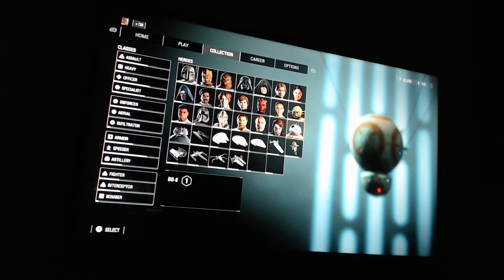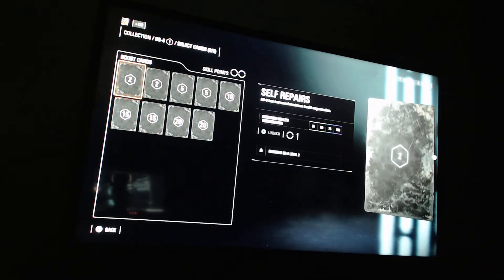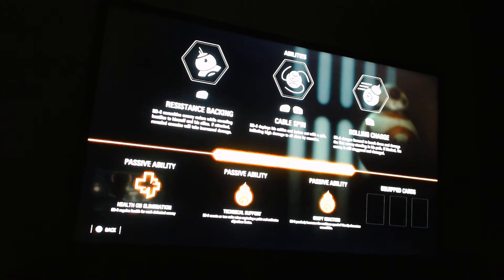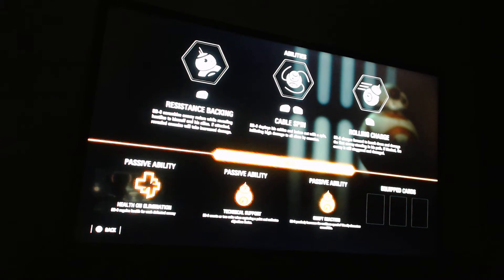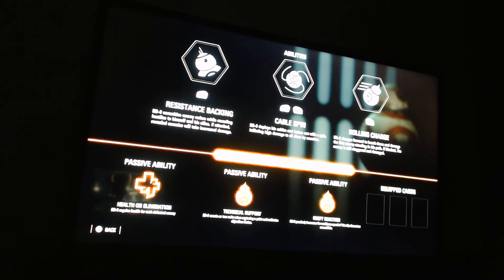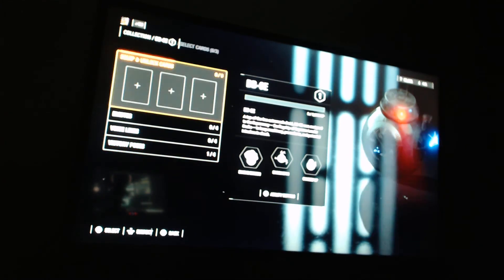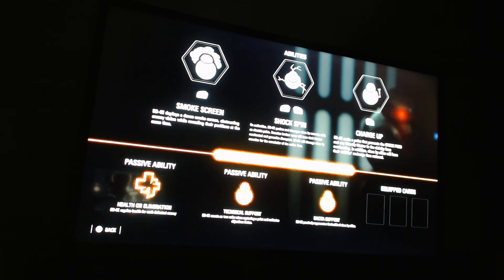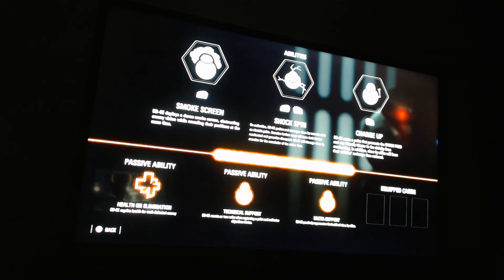BB8 and BB9E Have Arrived To Star Wars Battlefront 2